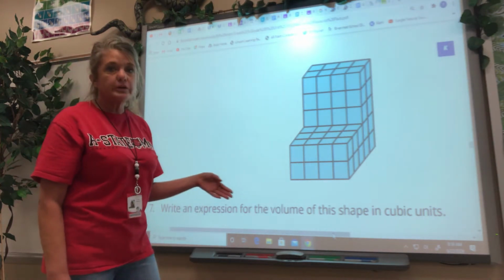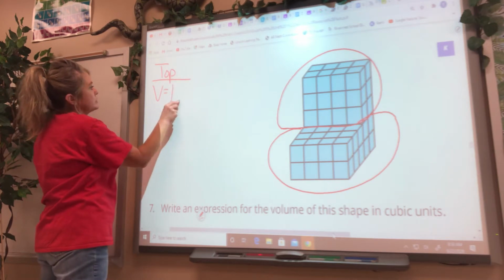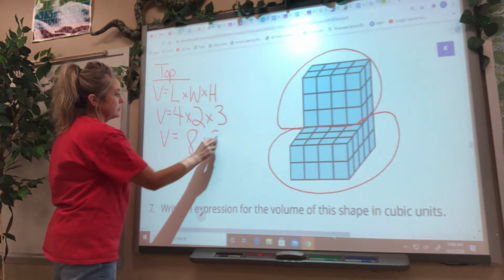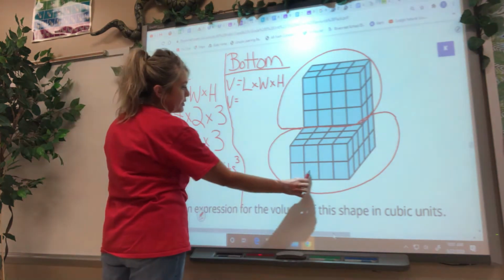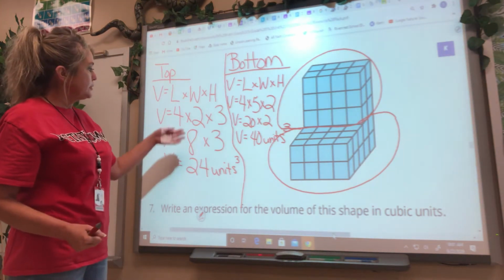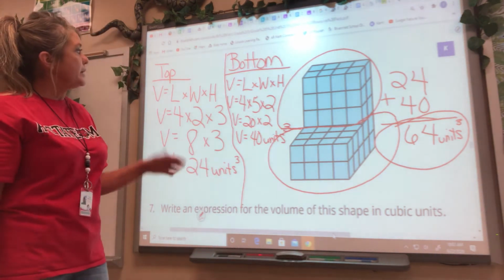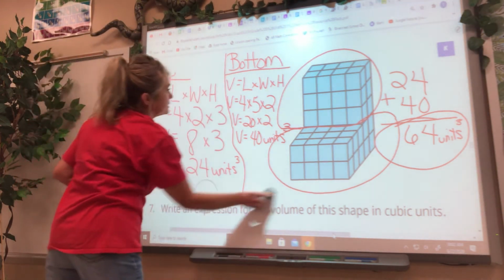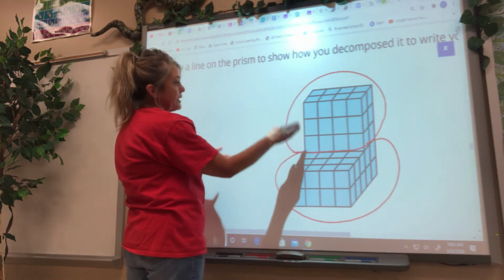Unit 1 Volume Test